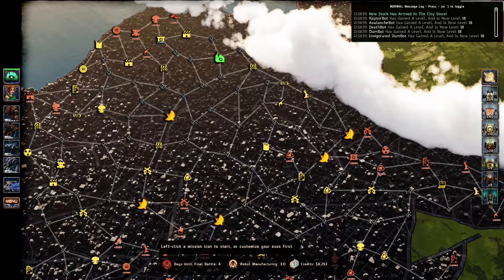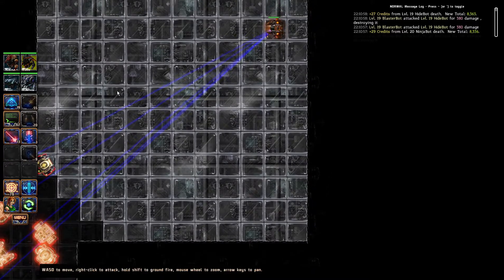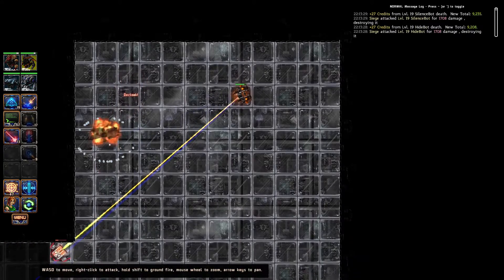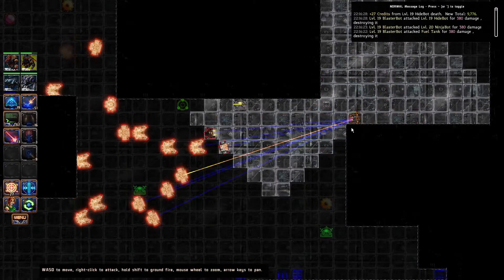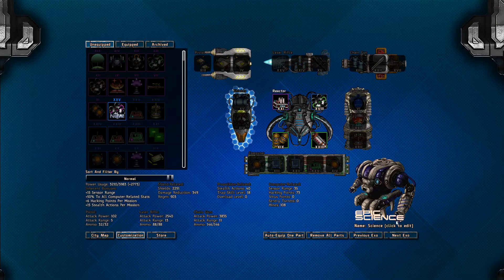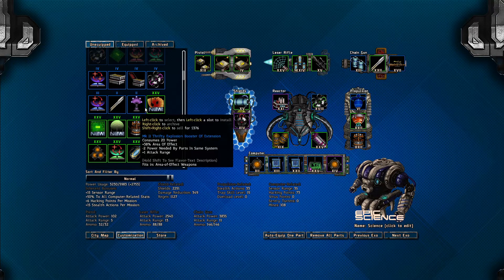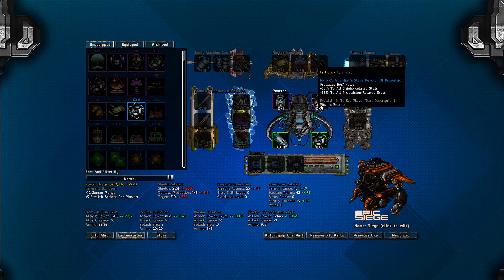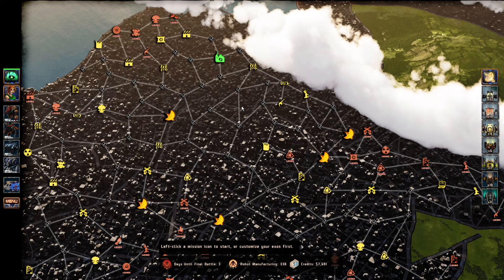Bionic Dues Episode 47